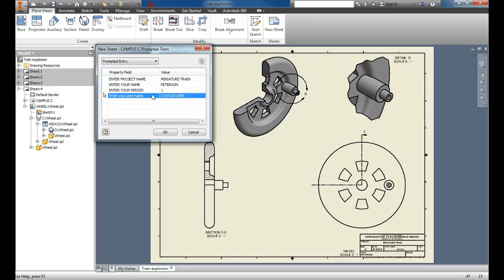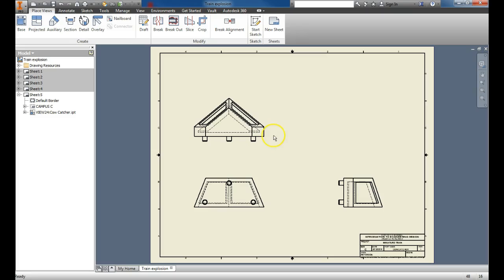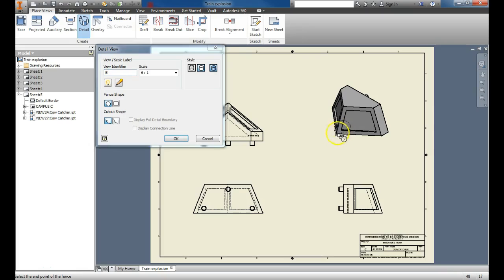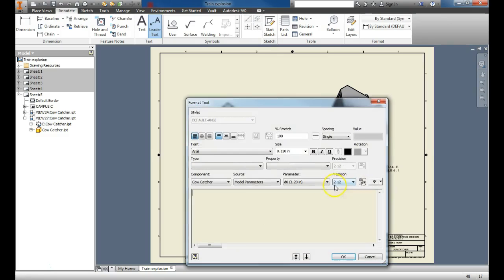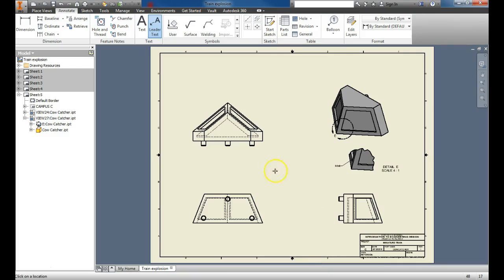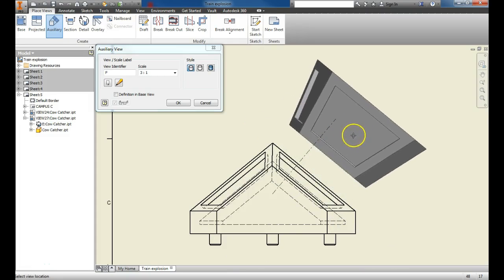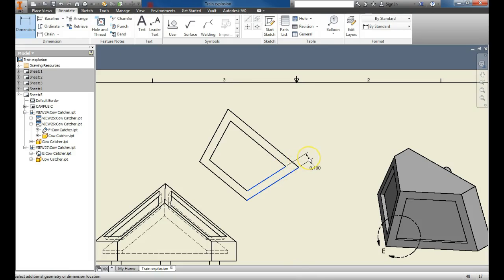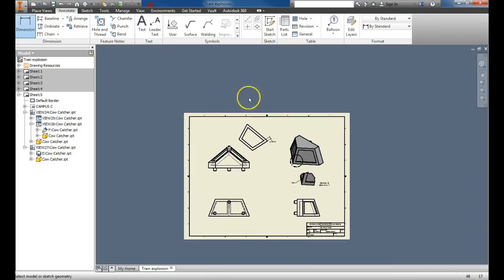Cow Catcher onto sheet